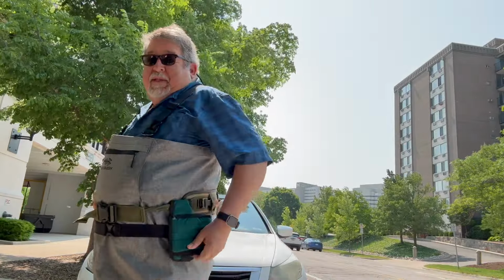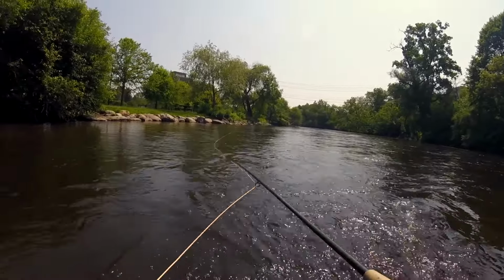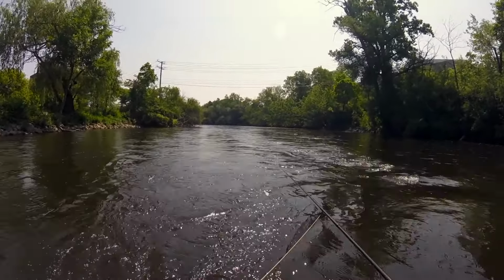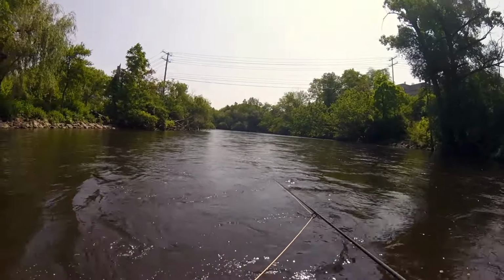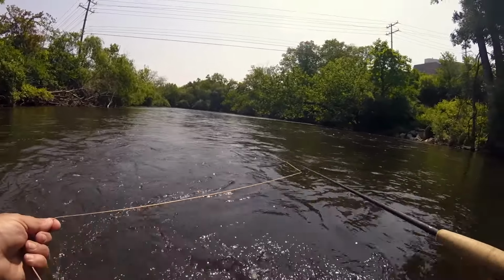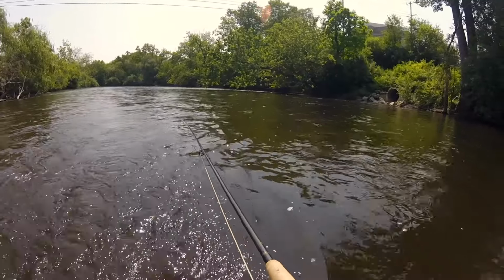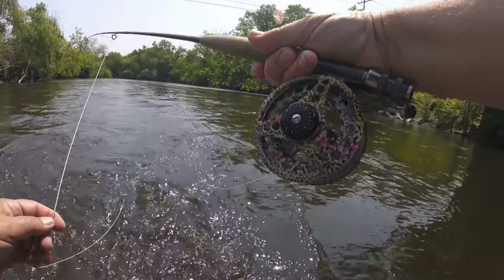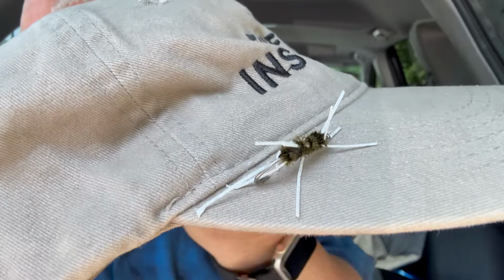June fishing for Smallmouth and wader review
Mike tries out his new waders and catches a few small mouth while testing out the waders.
Mike Mouradian is a fly fishing instructor at the Trout Unlimited Fly Fishing School (TUFFS.org) and runs classes for kids in 3rd grade up to Senior citizens. He has taught hundreds of people how to fly fish and how to correct their own mistakes.